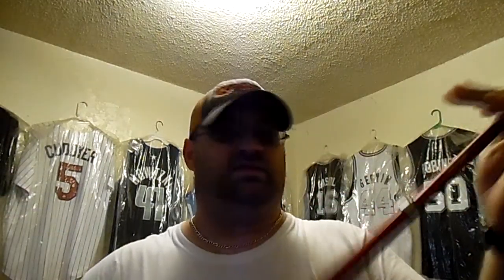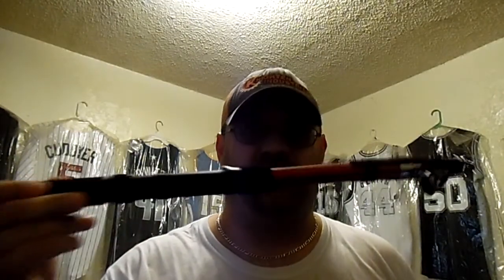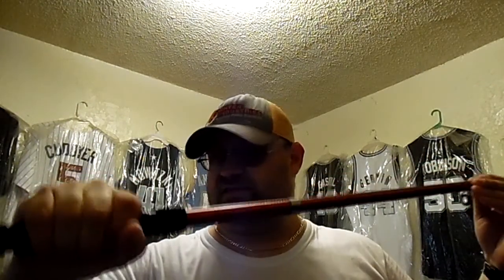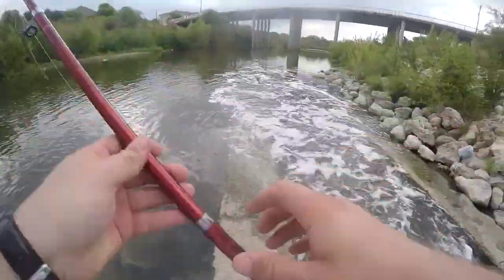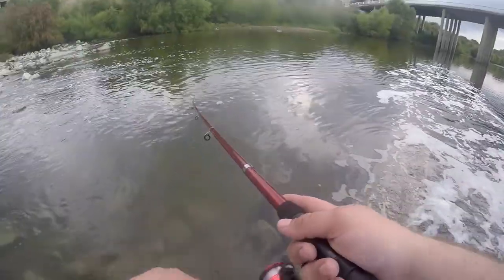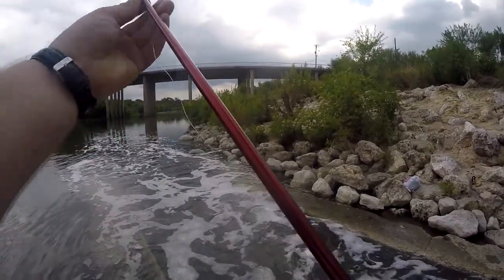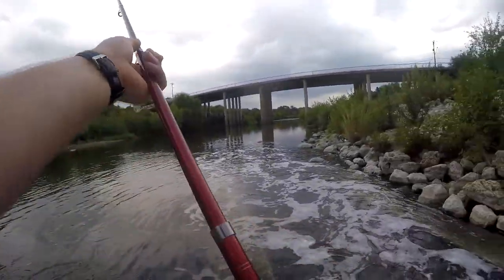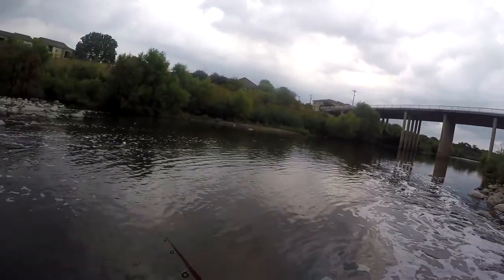CHEAPEST ROD/REEL COMBO EVER - Product Review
I've done this combo before, but I didn't really go in depth with it.. So, I decided to try it again after seeing Lawson review the same reel. Needless to say, the outcome was different.

2.1M Telescopic Rod
JL/BH200 Reel

Gear used in most videos:
Slim Senkos